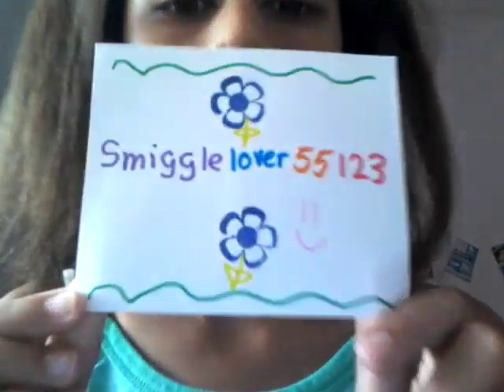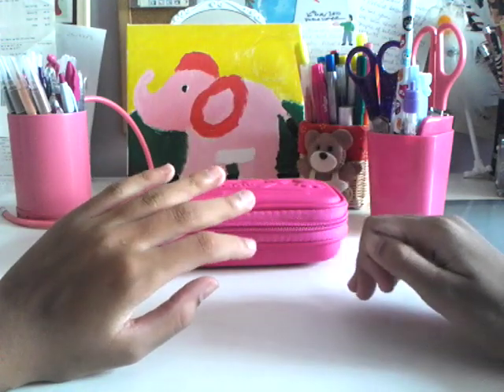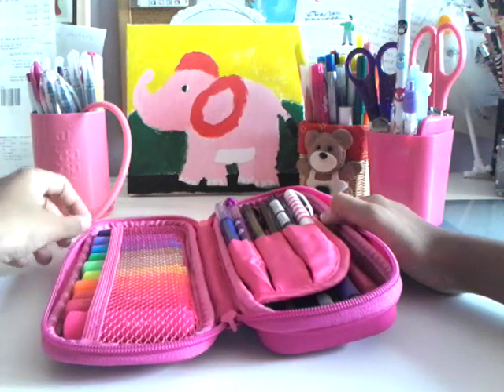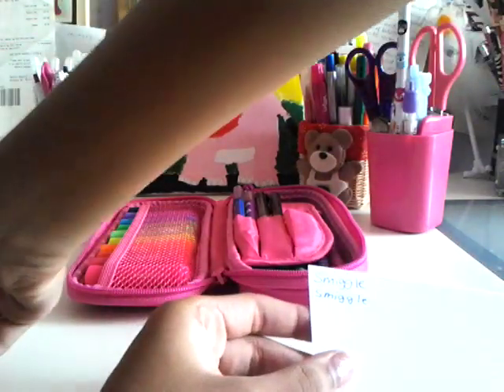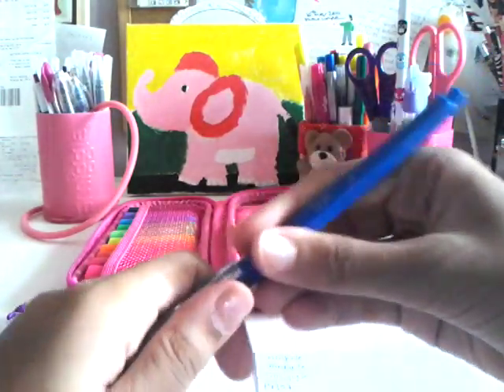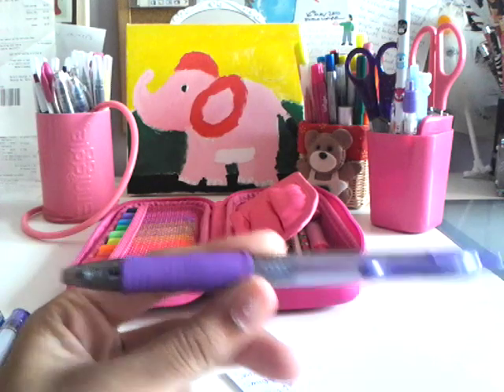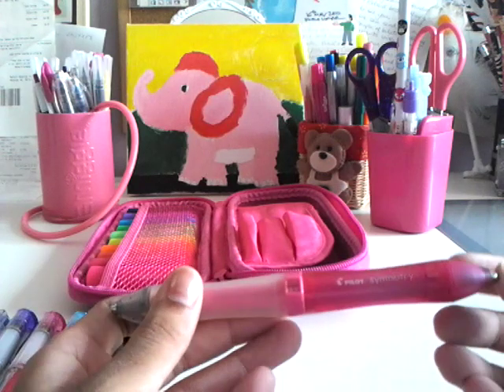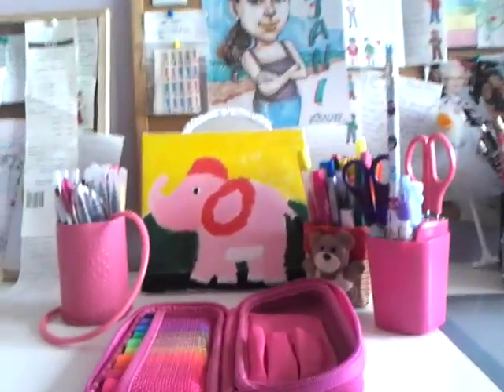What's in my pencilcase???? 17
Pls enjoy and its good to be back